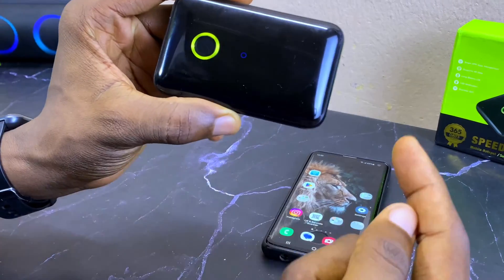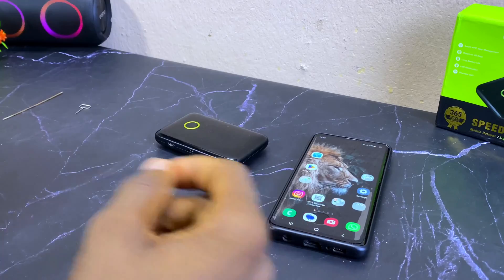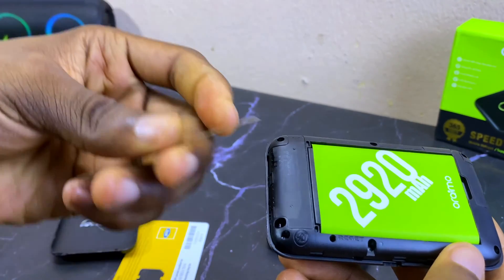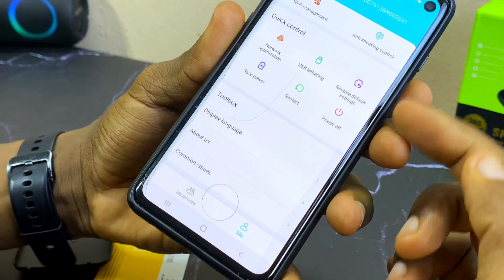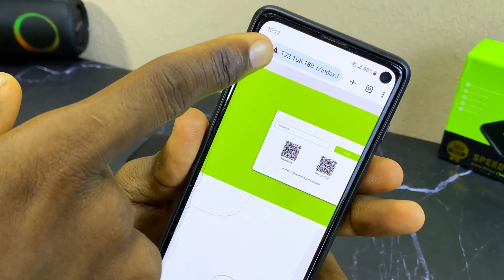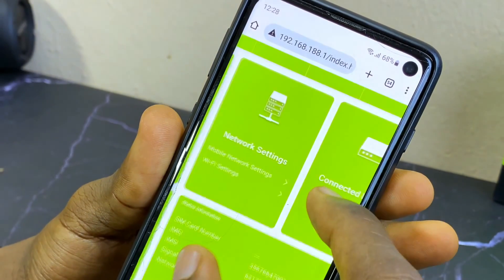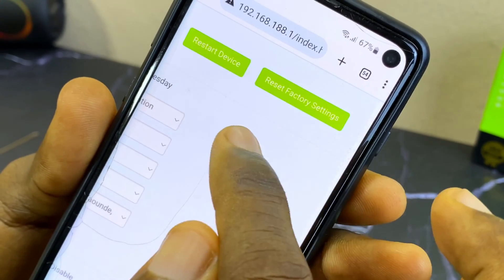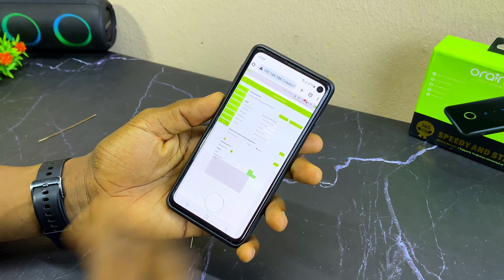How To RESET Oraimo MiFi OM100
How to reset oraimo miFi in 3 ways.